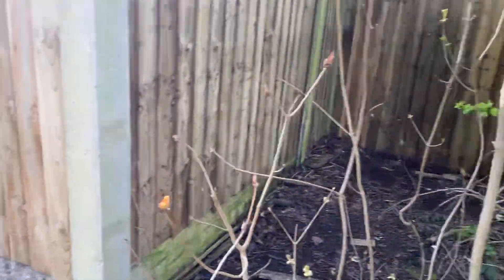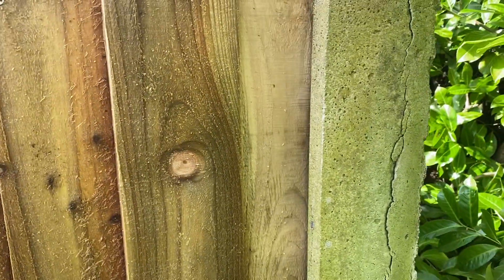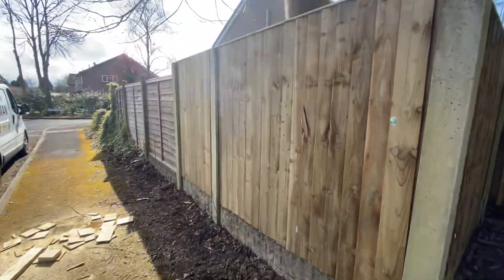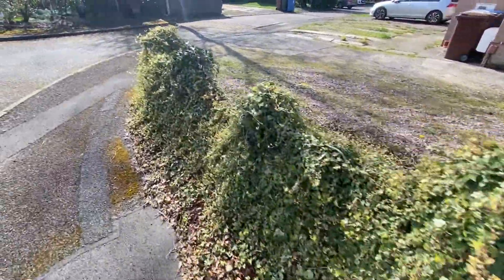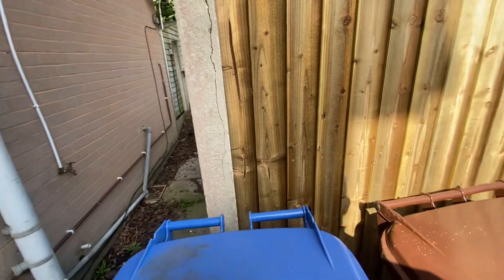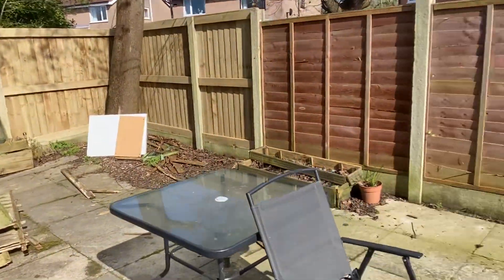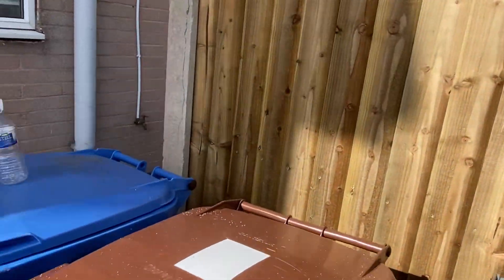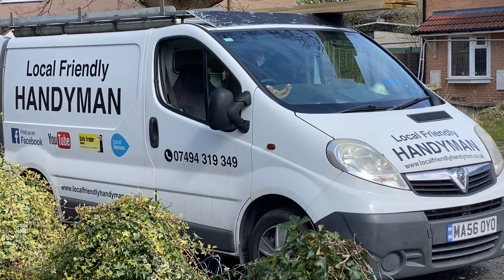In situ fence panel completed.